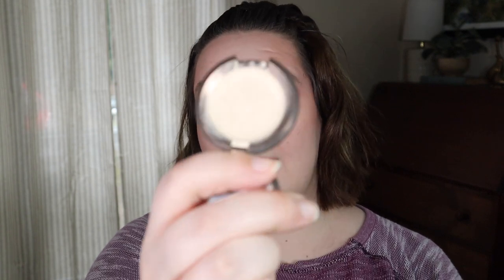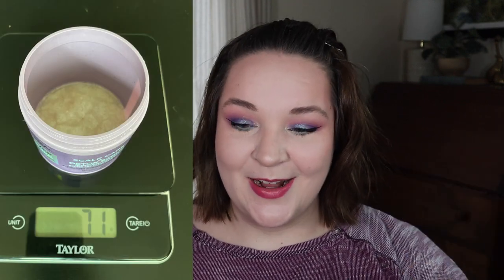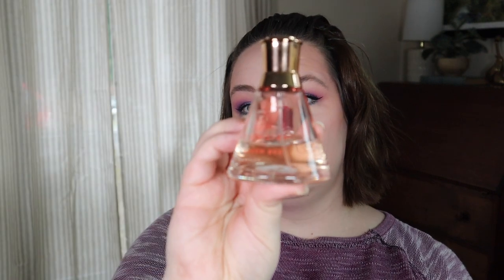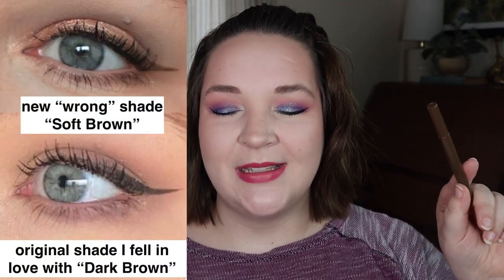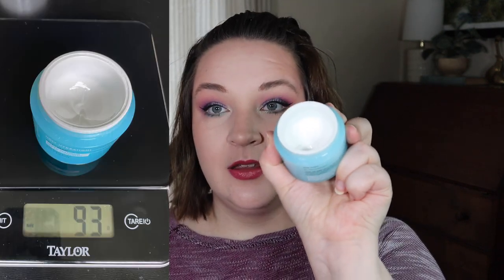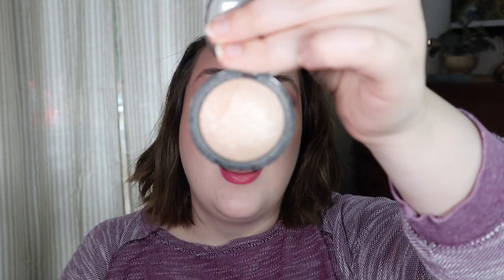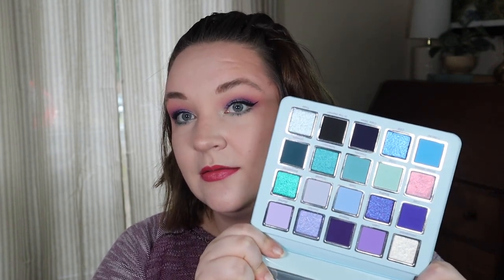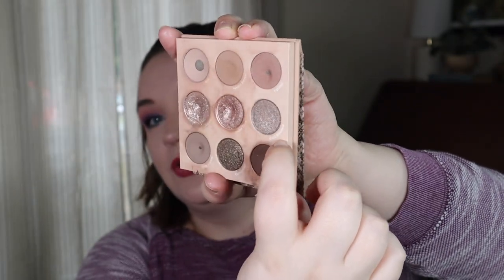Face The Music // Update 3 //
🎶 Face The Music 🎶

Dec 12, 2023 - Dec 11, 2024

Monthly Updates

Timestamps:
00:00
02:00 progress
24:56 roll ins